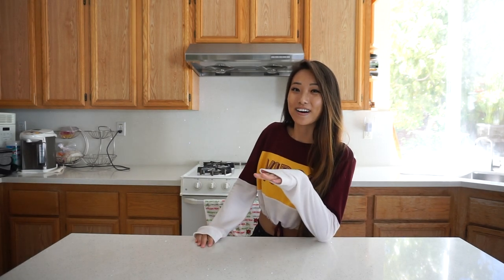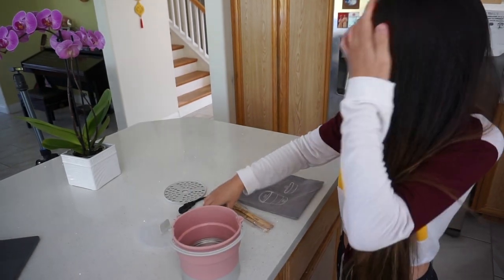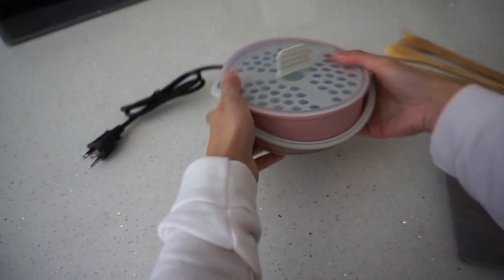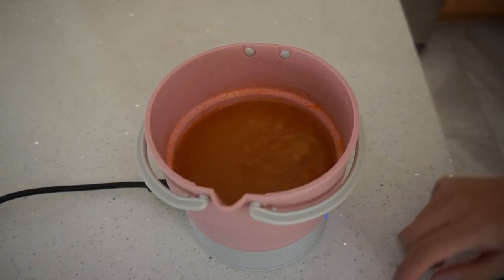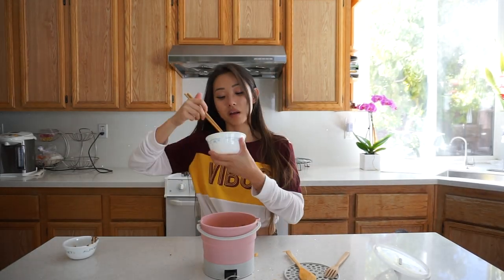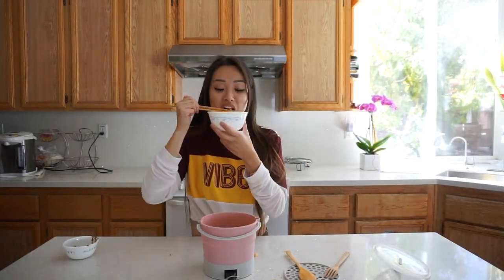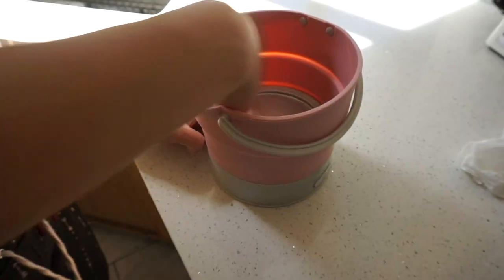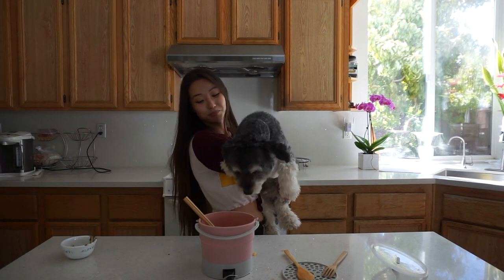Cute Pink Fold-A-Pot?!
Hi everyone, welcome to my first YouTube video! 😋You know how much I love hot pot. 🥘🥢It's super cute and it actually works! 😱I literally can eat hot pot anywhere I want hehe.